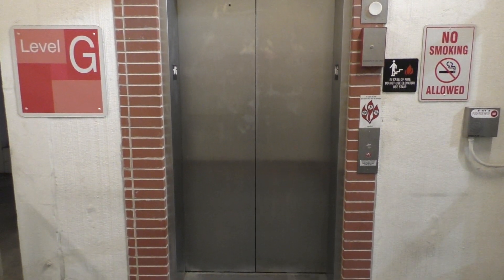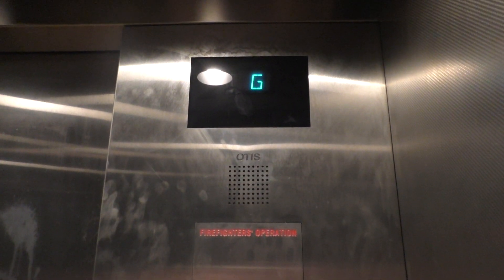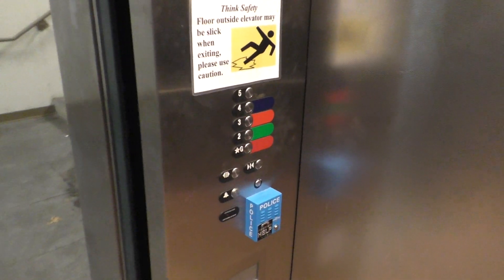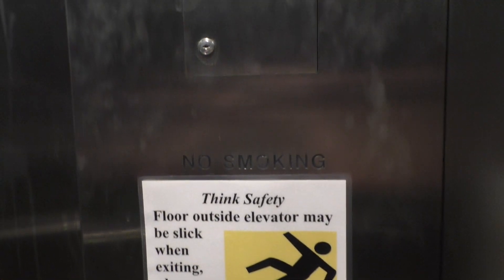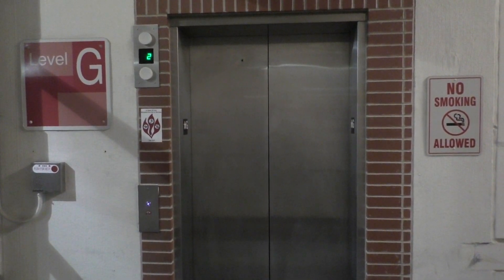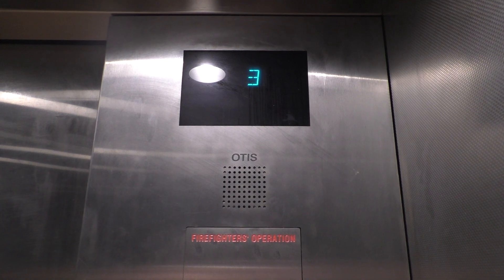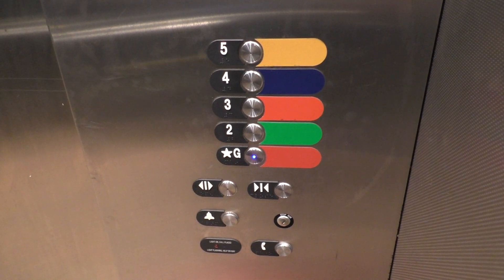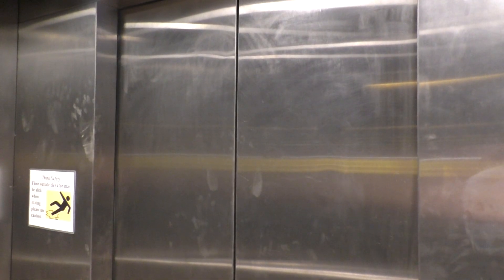Otis Hydraulic Elevators at ISU Parking Garage in Terre Haute, IN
Constructed in 2007, the ISU Parking Garage is a multi-model transportation facility, which also operates as a bus terminal for Terre Haute Transit. The elevators were installed by Otis. These elevators in particular, are located in the Southeast and Northeast Towers, both of which access the fifth floor. They’re a little better than the one in the Southwest Tower, but could still use some improvement.